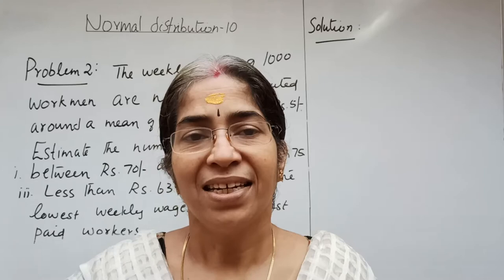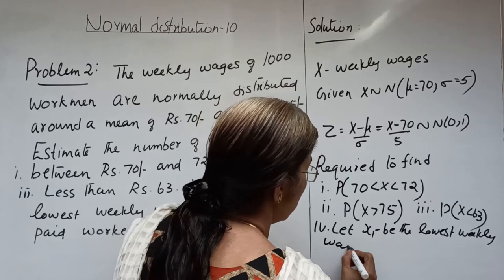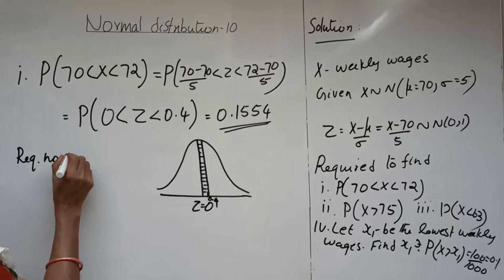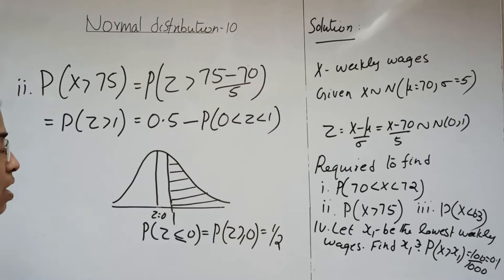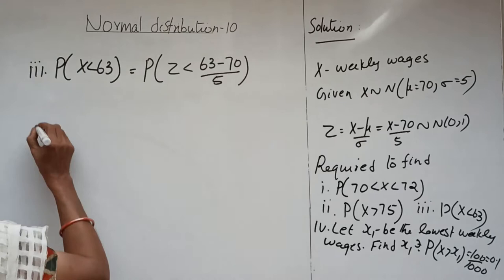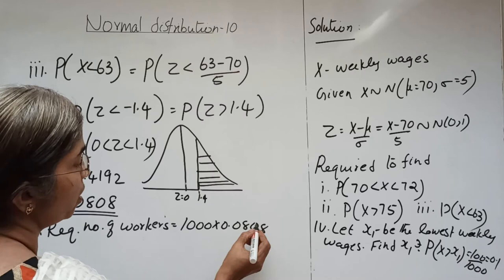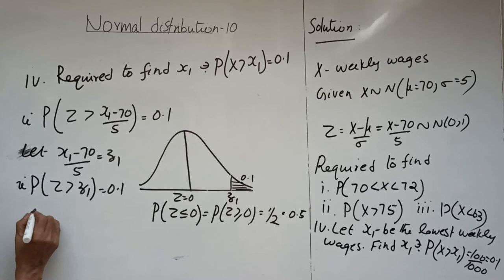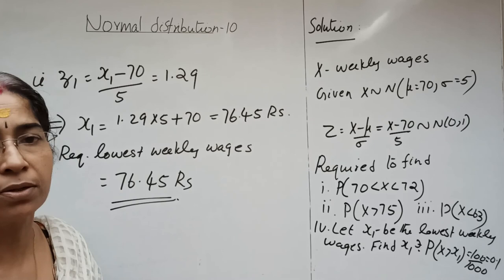Normal Distribution-10: Problems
Statistics: Problems on Normal Distribution By Renuka Raja, Sakthan thampuran College of Mathematics and Arts, Thrissur on 27th September, 2020.